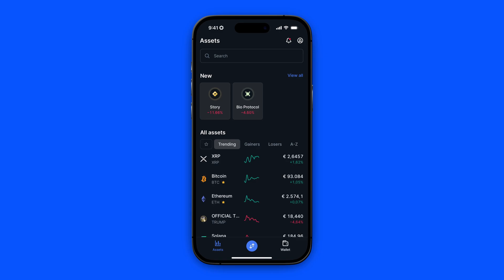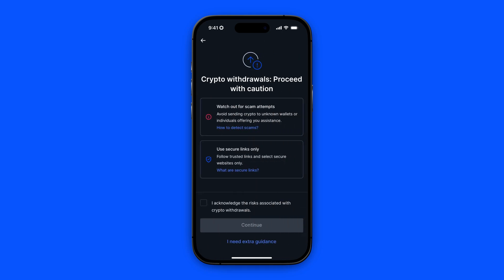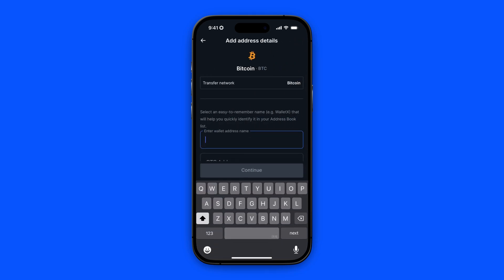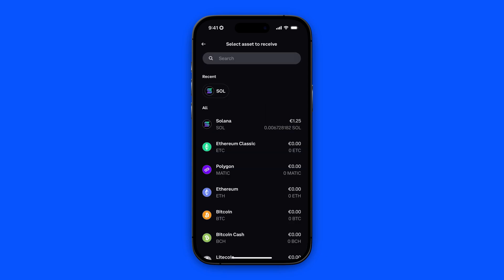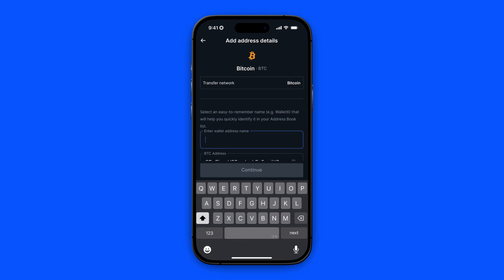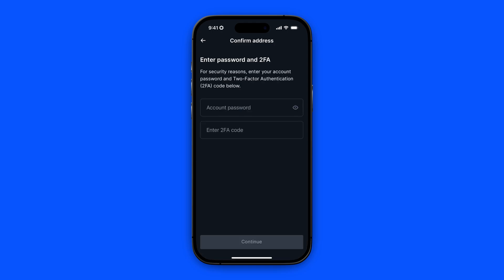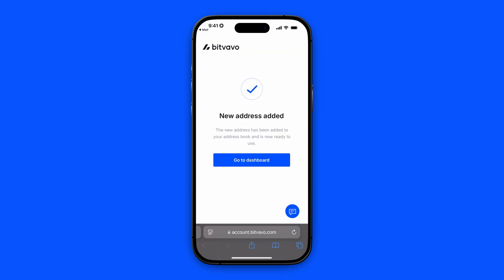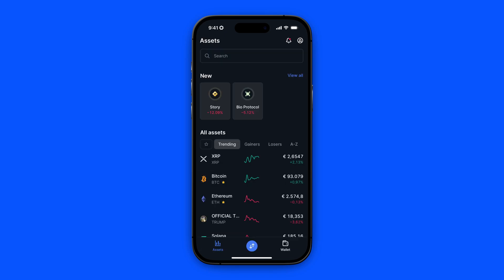How to Transfer Crypto From Bitvavo to Another Wallet (2025)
In this video, I'll show you how to transfer crypto from Bitvavo to another wallet